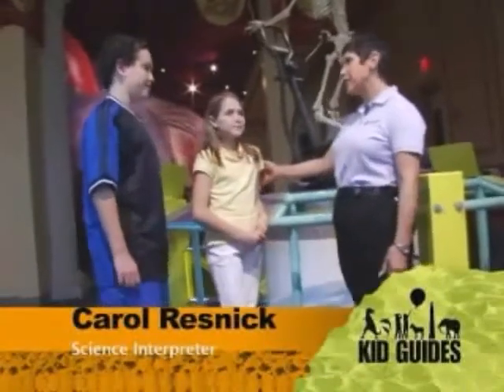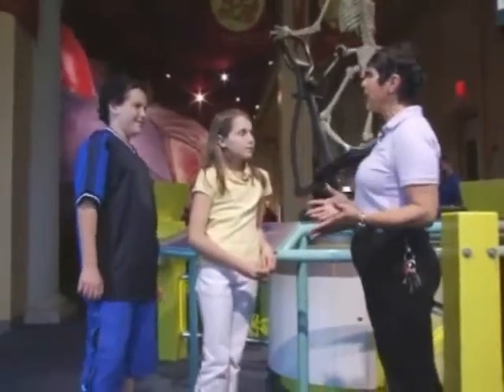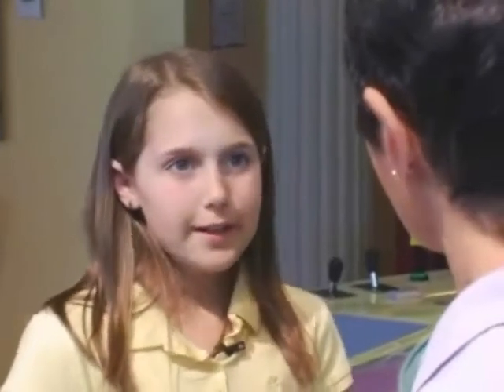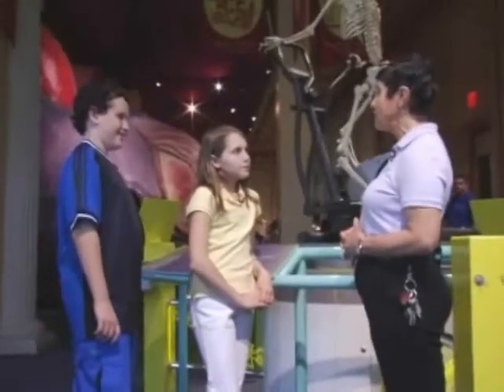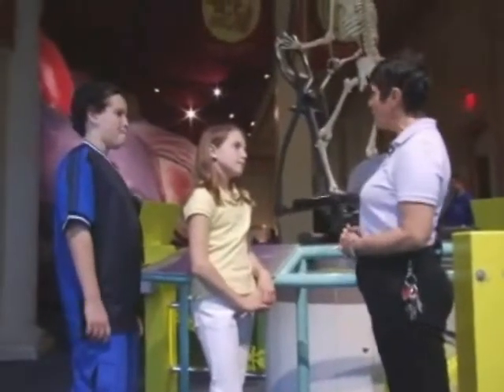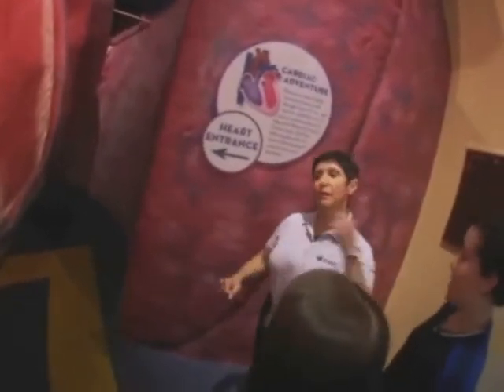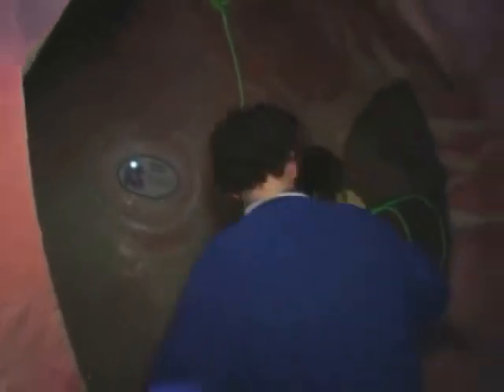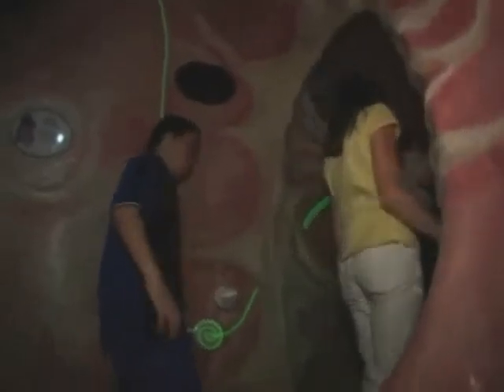Walking Through a Giant Heart at the Franklin Institute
Kid Guides Host learn about the circulartory system as they walk through a giant heart at the Franklin Institute